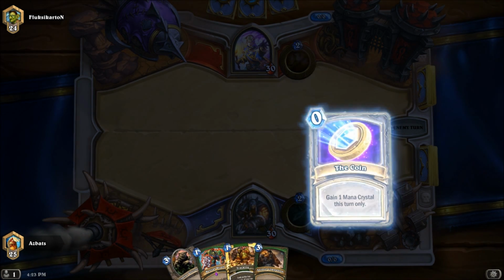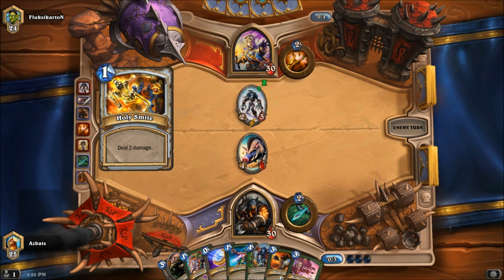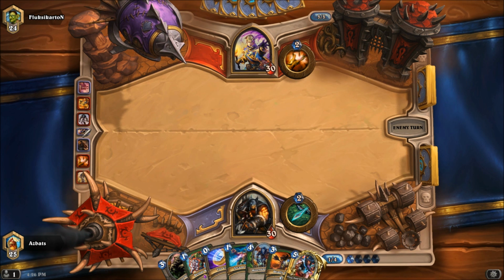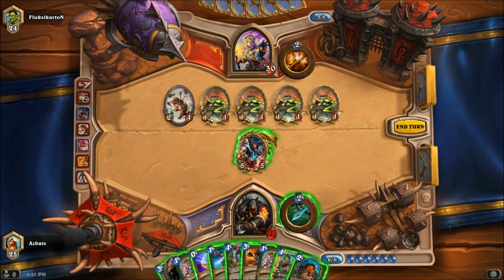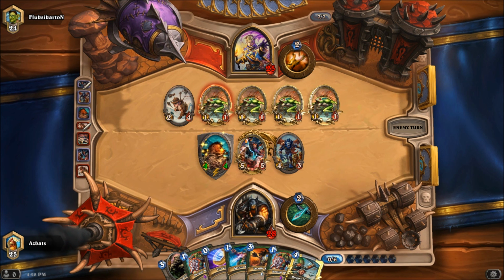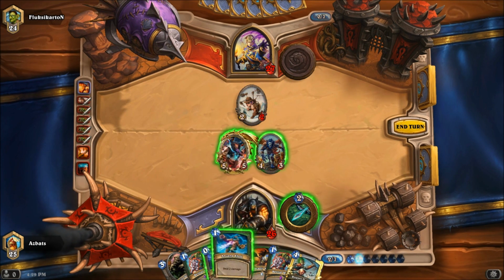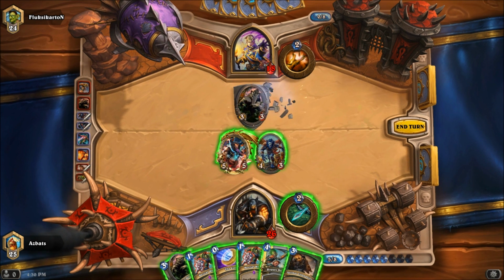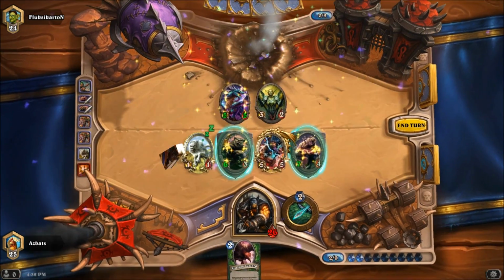ELITE TAUREN CHIEFTAIN !! Using the NEW Legendary on HEARTHSTONE !!